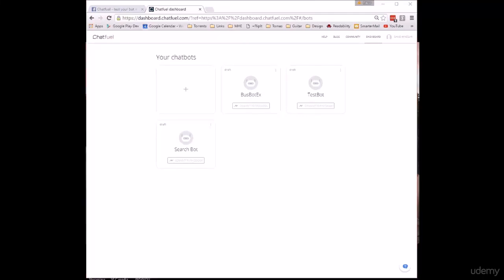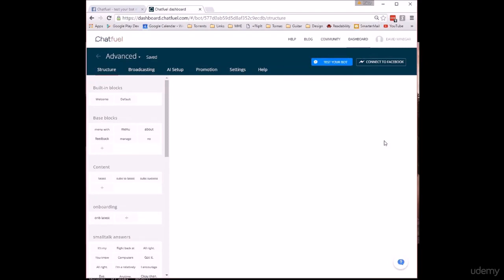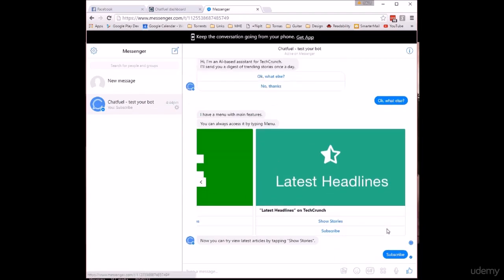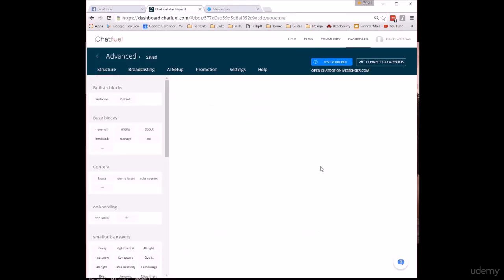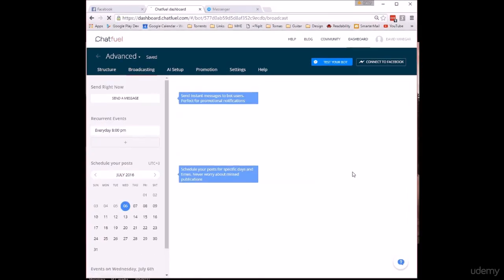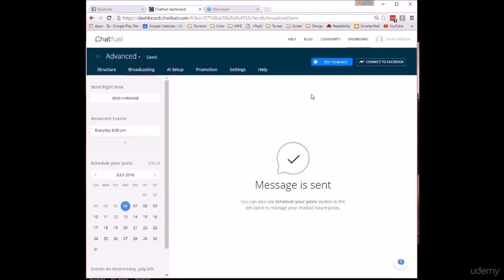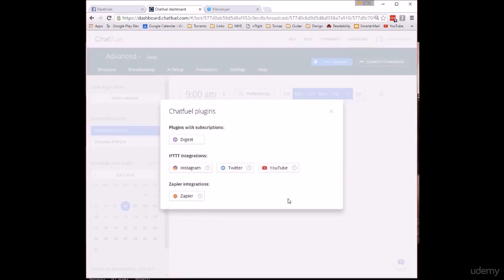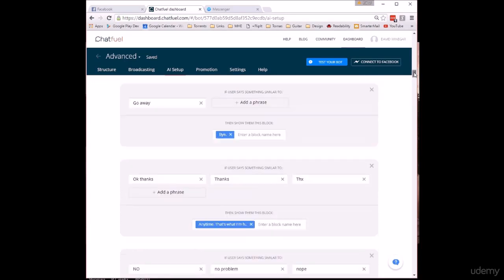Facebook Messenger Bot | Part 9 Chatfuel Advanced Features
Buildung a Facebook Messenger Bot use Chatfurl.